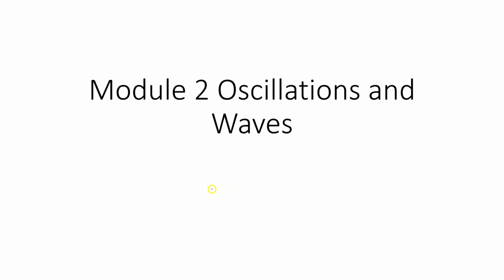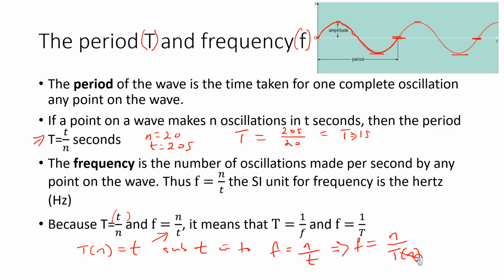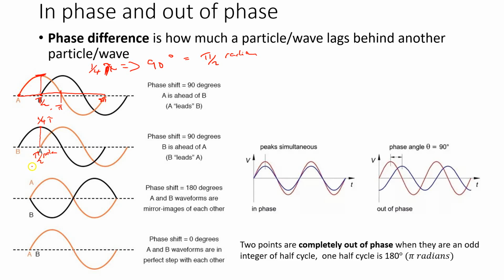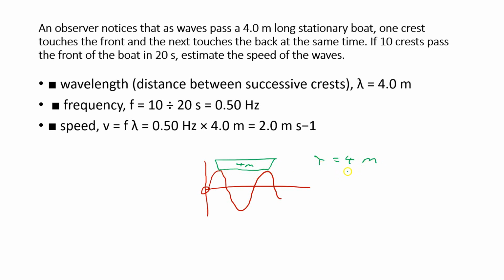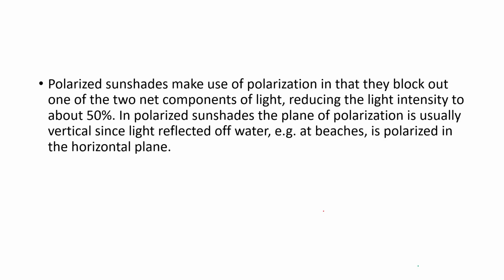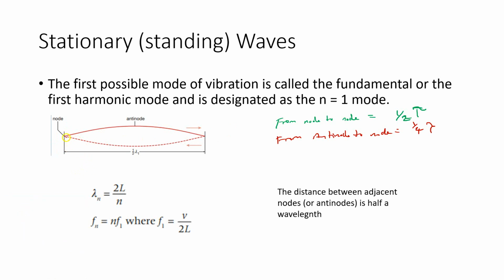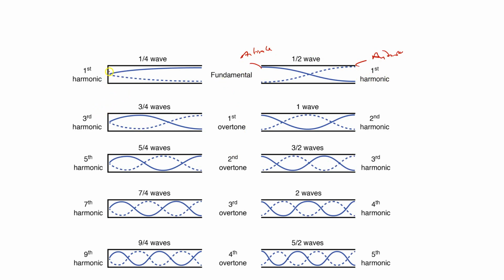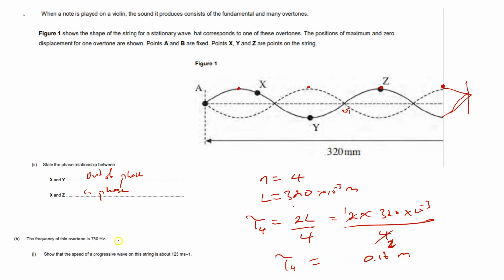Oscillation and Waves